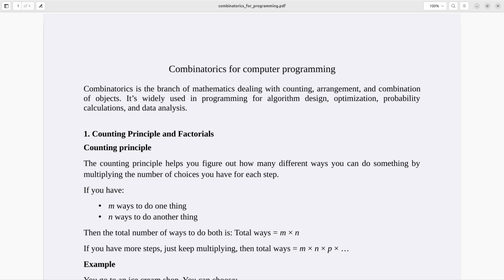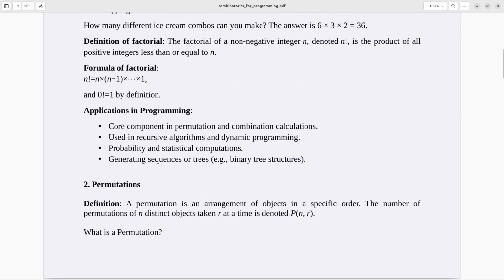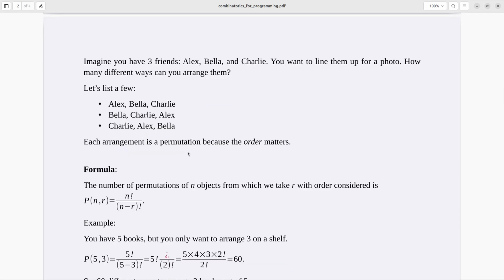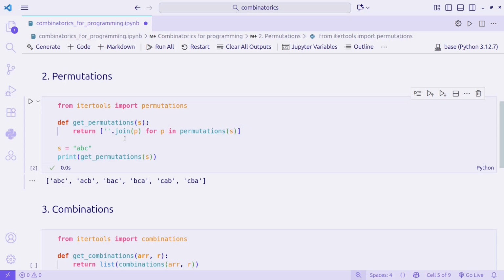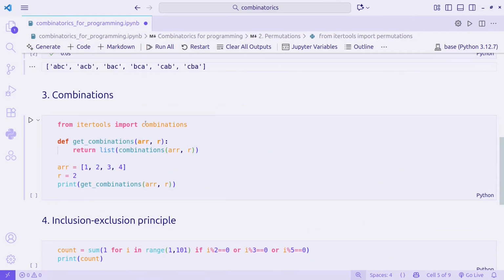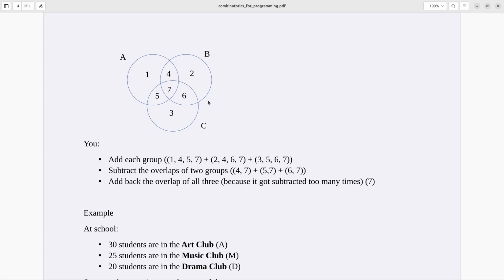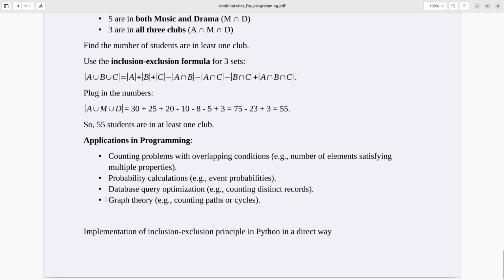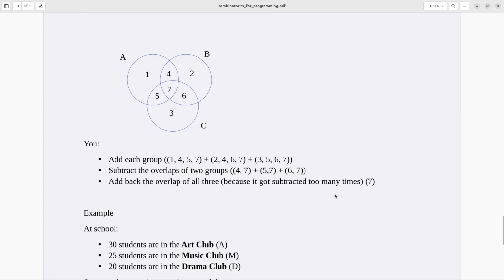Essential combinatorics for computer programming (with Python code)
This video introduces a number of fundamental concepts of combinatorics that are helpful for programmers. Python code corresponding to these concepts are also discussed.

The video discusses counting principle and the definition of a factorial. It also mentions the difference between permutation and combination. Finally, the inclusion-exclusion principle is also explained.

0:40 - Counting principle
2:19 - Factorial
5:37 - Permutation
11:10 - Combination
15:40 - Inclusion-exclusion principle